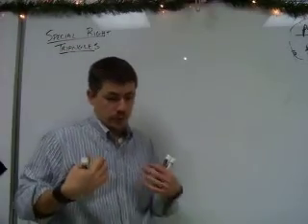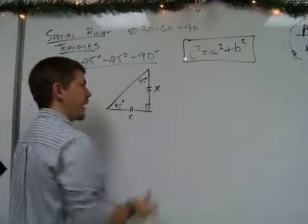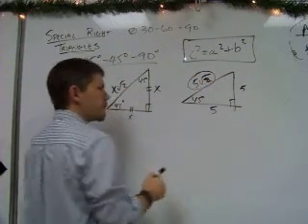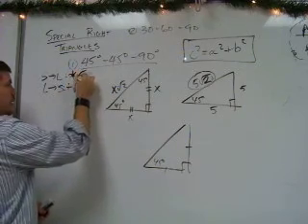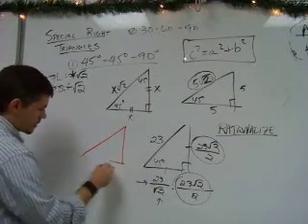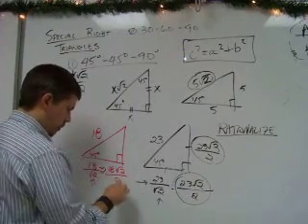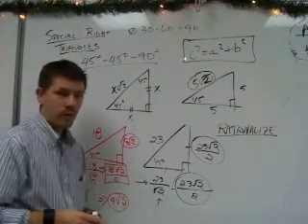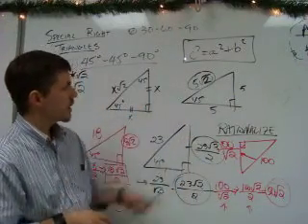45-45-90-Special Right Triangles